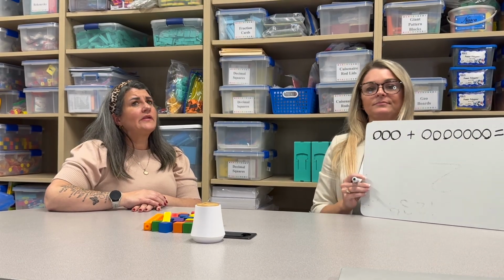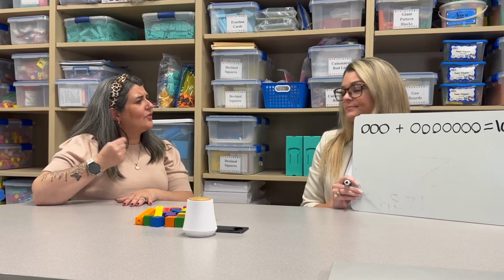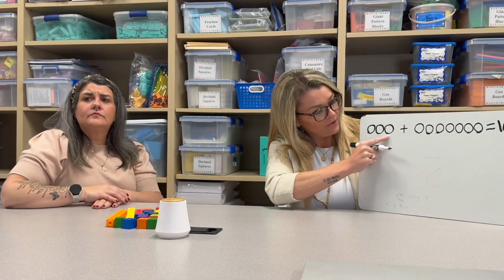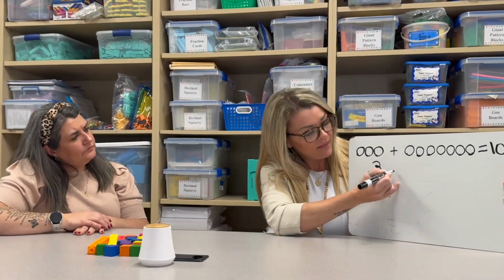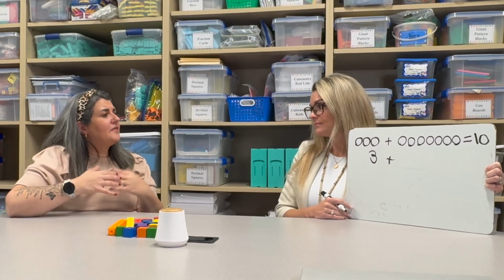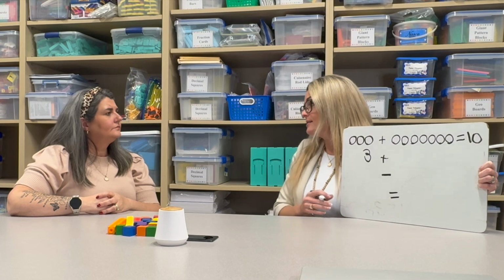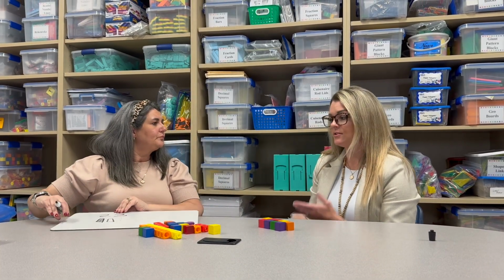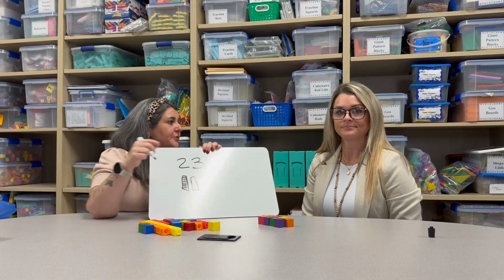This Month in Math- October in 1st Grade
Welcome to This Month in Math — October edition for First Grade families! This month, our young mathematicians are diving into two important areas:

Computation & Estimation – Students are working with addition and subtraction problems up to 10. They’ll practice solving problems by counting on and back, using the + and – symbols, and showing their thinking with pictures, models, or equations. They’ll also begin to understand that the equal sign means “both sides are the same.”

Number Sense – First graders are extending their counting skills by counting forward to 120 (starting from any number) and counting backward from 20. They’ll practice writing numbers 0–120 in and out of order, skip-counting by tens, and showing numbers with groups of tens and ones. Students will also describe numbers using tens and ones and explain their thinking with models or pictures.

We hope this overview helps you see the math skills your child is developing and gives you ideas for supporting their learning at home.